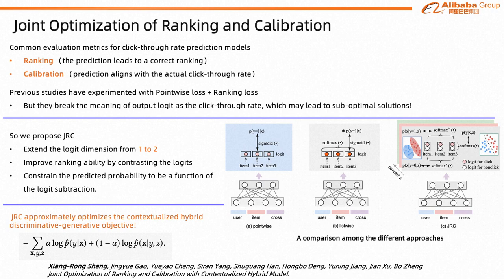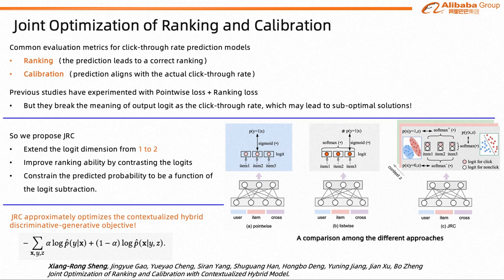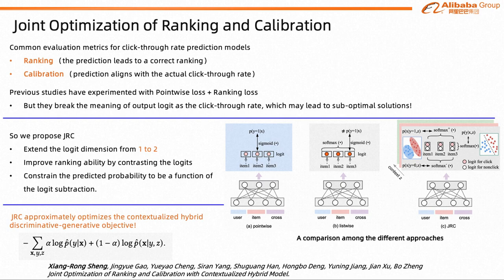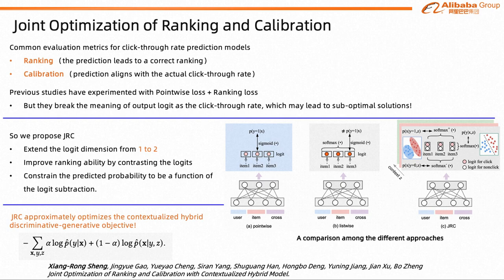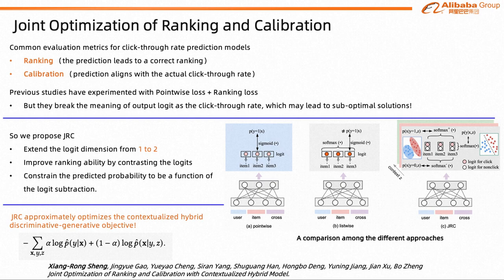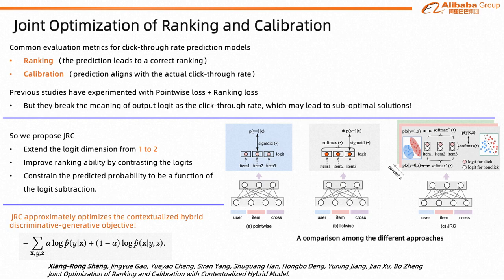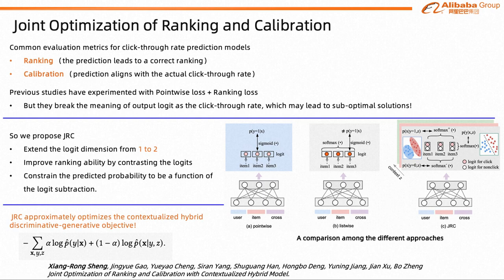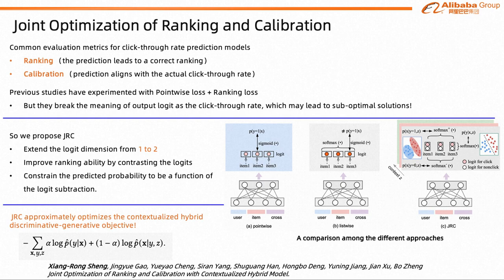KDD 2023 - Joint Optimization of Ranking and Calibration with Contextualized Hybrid Model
Xiang Rong Sheng, Alibaba Group

We propose JRC that can Jointly optimize the Ranking and Calibration abilities. JRC improves the ranking ability by contrasting the logit value for the sample with different labels and constrains the predicted probability to be a function of the logit subtraction.